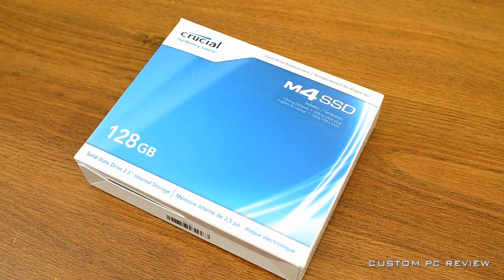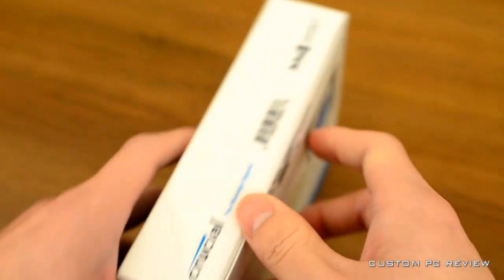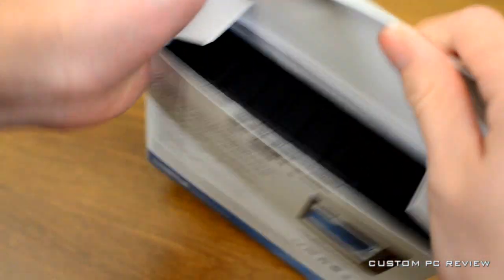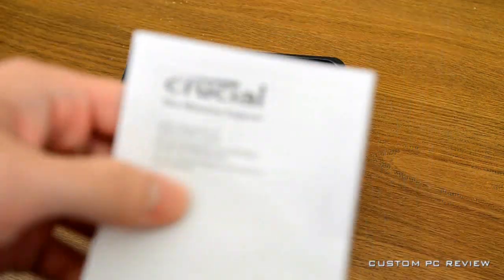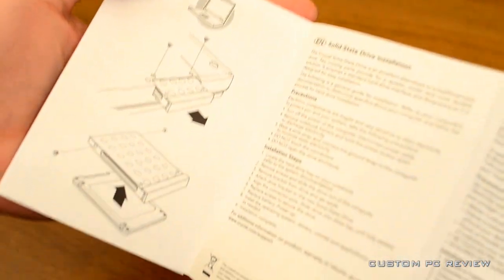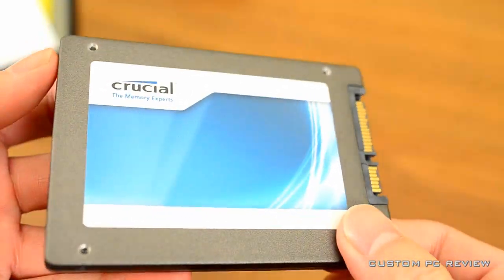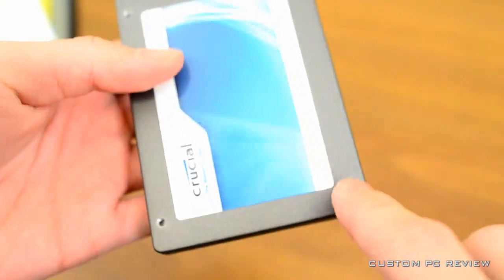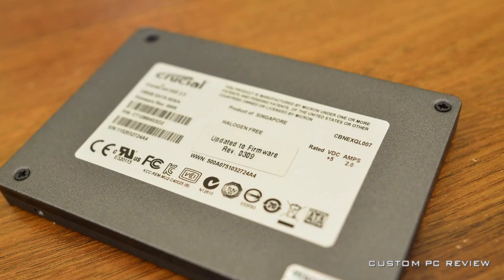Crucial m4 128GB SSD Unboxing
Check out the Crucial m4 SSD! This SSD uses the Marvell 9174 controller and creme of the crop synchronous NAND. I'm expecting great things...!